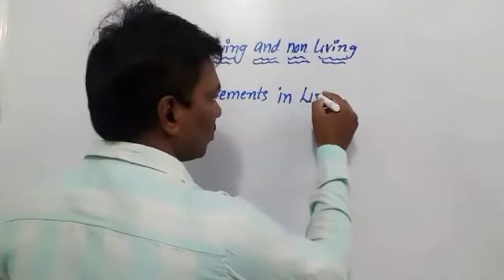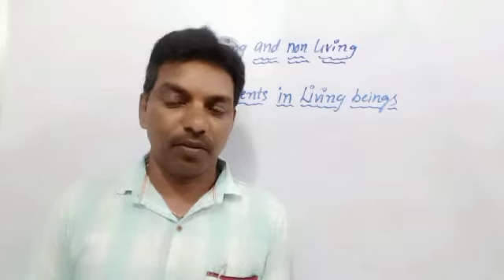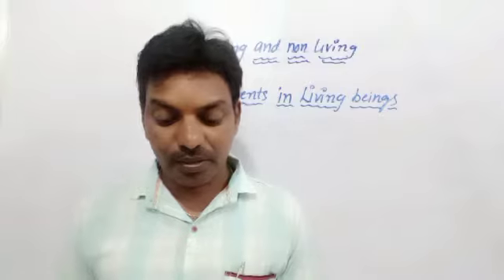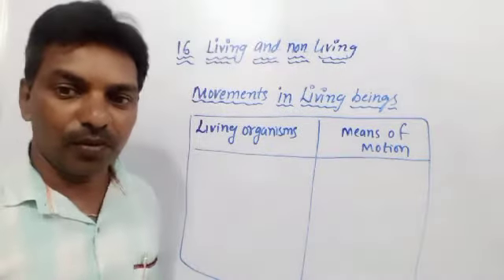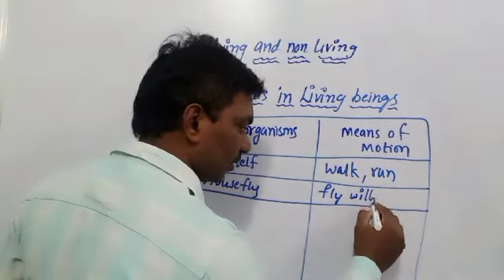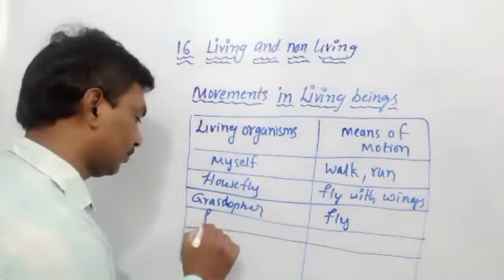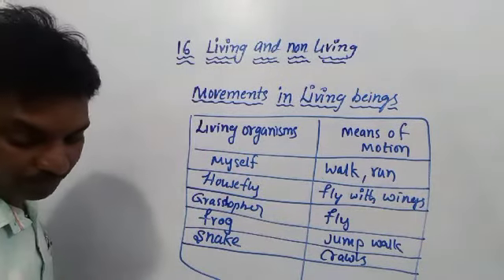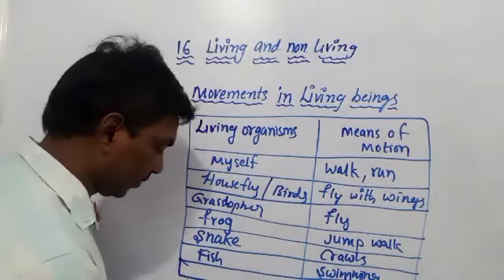6th class science LIVING AND NON-LINING Part-III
in this vedio explained about movements in living beings.with the better examples

for latest update G.R BIOLOGY FOUNDATION AND ENTERTAINMENT.

for better studies G.R BIOLOGY FOUNDATION
for science and tech G. R BIOLOGY FOUNDATION.
for better knowledge G.R BIOLOGY FOUNDATION.
for golden music G.R BIOLOGY FOUNDATION.
ALL IN ONE IN G.R BIOLOGY FOUNDATION.
LATEST UPDATE FOR G.R BIOLOGY FOUNDATION.
TRENDING VEDIOS FOR G.R BIOLOGY FOUNDATION.
FOR ENTERTAINMENT G.R BIOLOGY FOUNDATION.